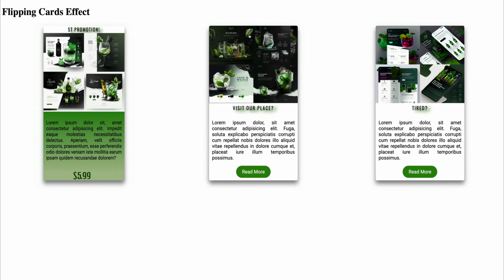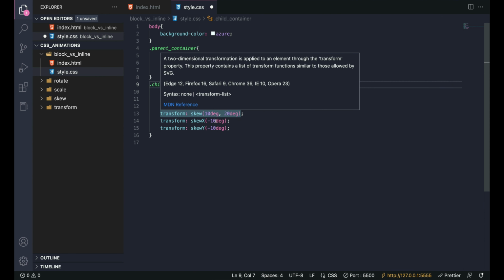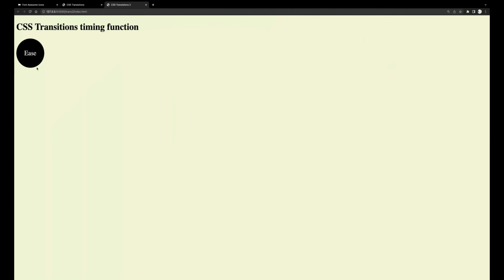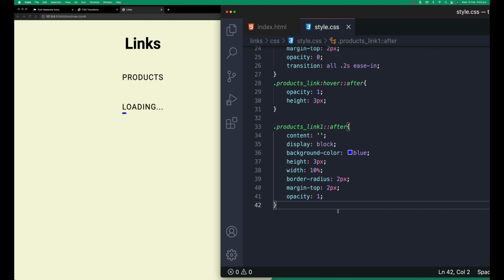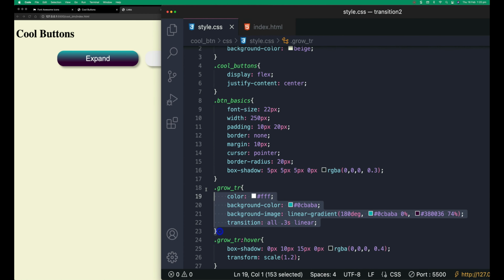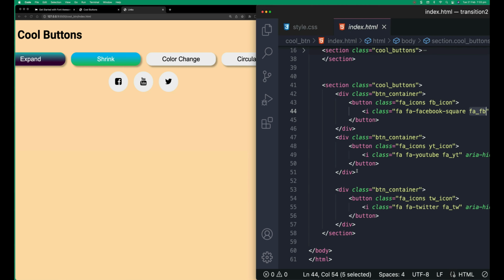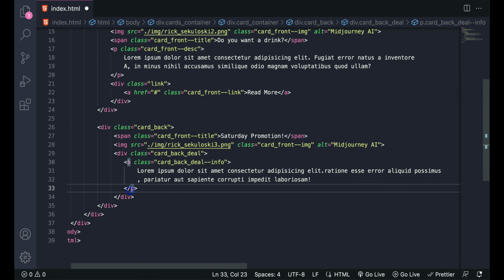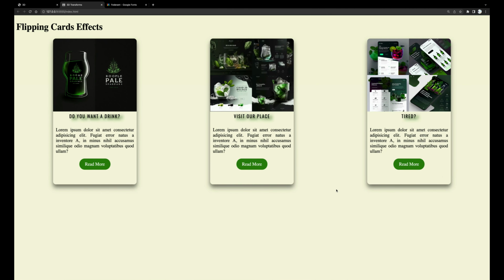CSS3 animation Tutorial For Beginners | Learn CSS animations in one day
Welcome to my comprehensive CSS 3 Animations course! In this 3+ hours long course, you'll learn everything you need to know about creating stunning animations and effects in CSS 3.

We'll cover topics such as transform, rotate, transition, scale, skew, and transform3d, all of which are essential for creating dynamic and engaging animations in CSS 3. You'll also learn how to apply these techniques to real-world projects, including flipping 3D cards, styling CSS buttons like a professional, creating stylish images with hover effects, and styling CSS links with different on-hover effects.

Our expert instructor will guide you through each step of the process, providing in-depth explanations and practical examples to ensure that you understand the concepts and can apply them to your own projects. Whether you're a beginner or an experienced developer, this course is designed to help you take your skills to the next level and create stunning animations and effects in CSS 3.

Timestamps
00:00 What we will create
00:24 Download and Installation of Code Editor
04:44 CSS Transform - Translate property
12:29 CSS Transform - Scale property
19:16 CSS Transform - Rotate property
22:47 CSS Transform - Skew property
26:06 CSS Transform and Block and Inline Level elements
30:19 Project 1 Image Gallery on hover effects
47:03 CSS Transition property - Transition Property Name and Duration
52:42 CSS Transition duration
53:23 CSS Transition timing function (ease, ease-in, ease-out, ease-in-out, step, cubic bezier...)
1:07:50 CSS Transition delay
1:12:10 Project 2 Styling A Href Links like a Pro to have Amazing hover effects
1:44:28 Project 3 Styling CSS Buttons like a Pro to have Amazing hover effects
2:10:36 Project 4 Styling Font Awesome Icons to have crazy hover effect
2:28:50 CSS Transform 3D, Perspective, Perspective Origin
2:44:10 Project 5 Flipping Cards effect

So why wait? Watch now and start learning today!